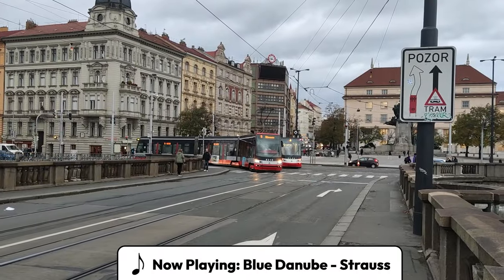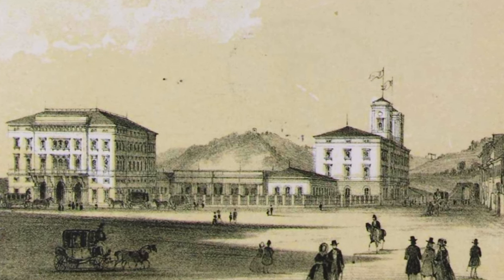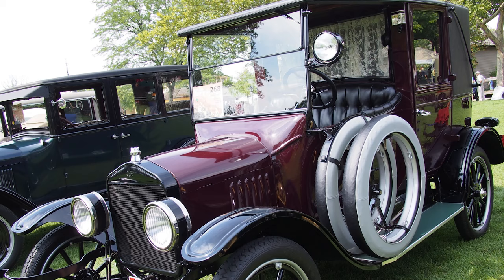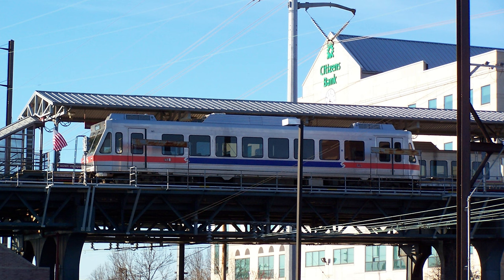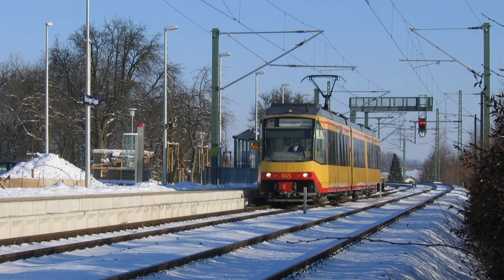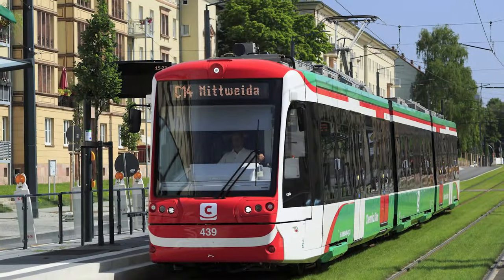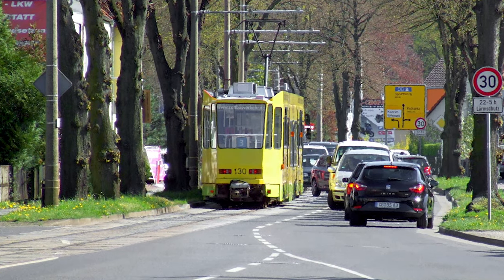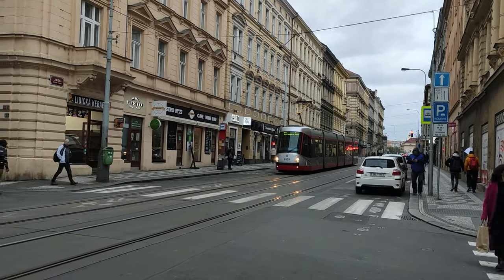Tram-Trains: A New Approach to Trams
This is a tram. It usually runs inside of a larger city on dedicated tracks, connecting the various parts of the city, with stops relatively close to each other.
This is a train. It usually runs between towns and cities on its own tracks, connecting whole regions and countries, with stations far away from each other.
However, some systems around the world decided to combine these 2, and make a completely new thing.
In this video, we’ll take a look at interurbans and tram-trains, what they are, what are their benefits and drawbacks, and more.

links to the equipment I use to make these videos:
Alza:
Amazon 🇩🇪:
Amazon 🇬🇧:
Monitor (not the exact same model, but with the exact same features)
Amazon 🇺🇸: